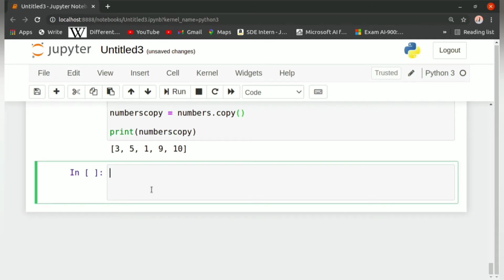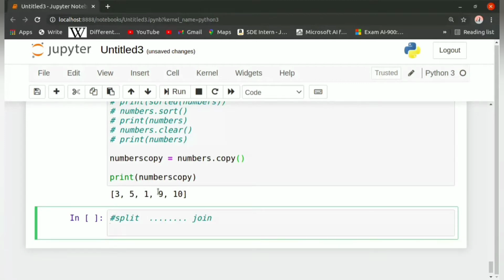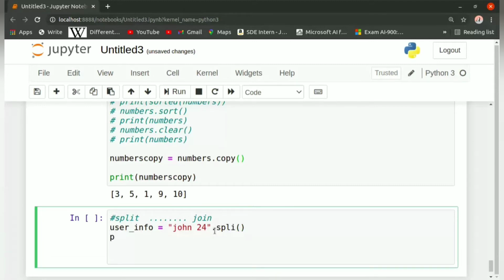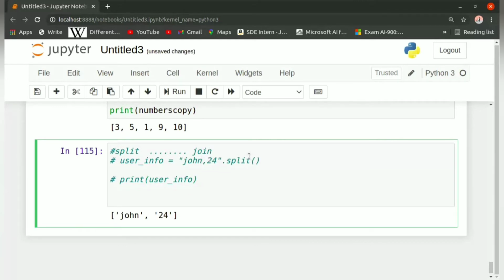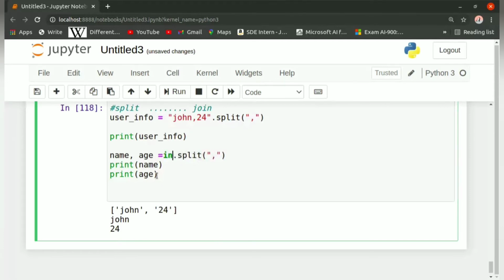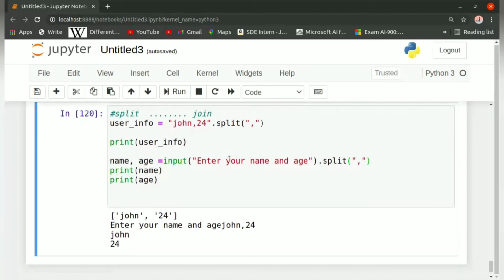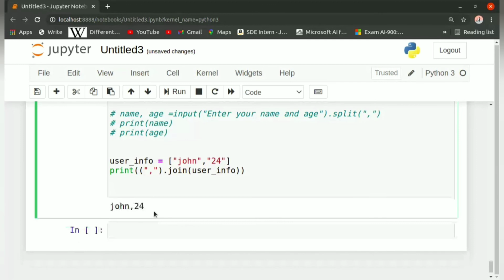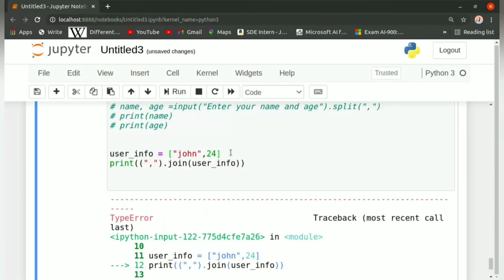Split and Join Method in Python : Tutorial 26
Python program to Split a string based on a delimiter and join the string using another delimiter.

Split a string can be quite useful sometimes, especially when you need only certain parts of strings. A simple yet effective example is splitting the First-name and Last-name of a person. Another application is CSV(Comma Separated Files). We use split to get data from CSV and join to write data to CSV. In Python, we can use the function split() to split a string and join() to join a string.